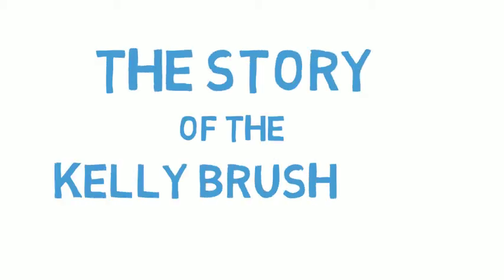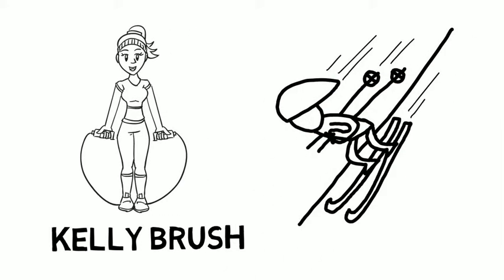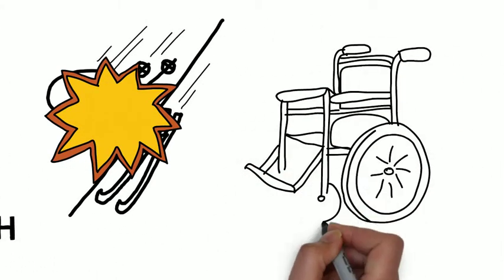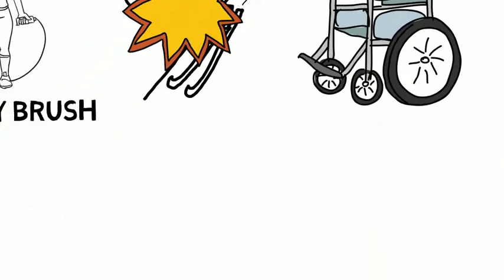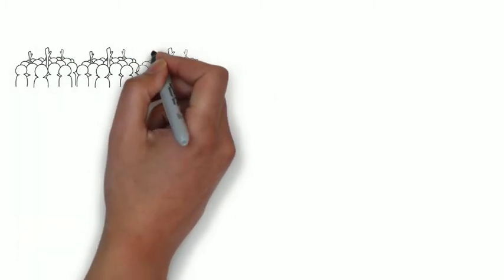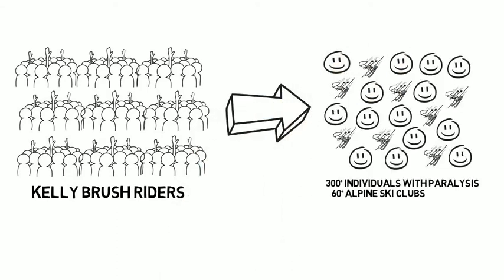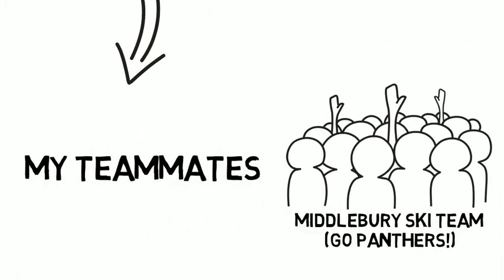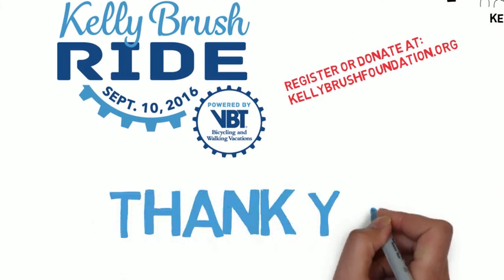The Story of the Kelly Brush Ride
Narrated by Kelly! The story of how the Kelly Brush Ride was started and what it means today.